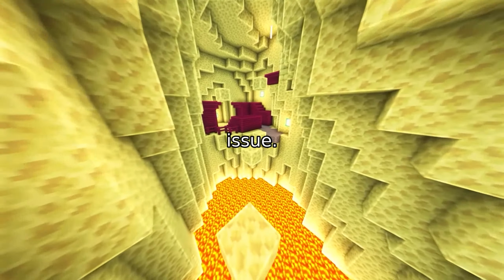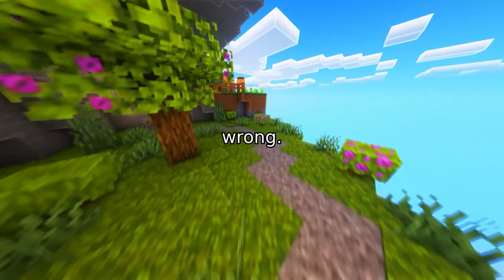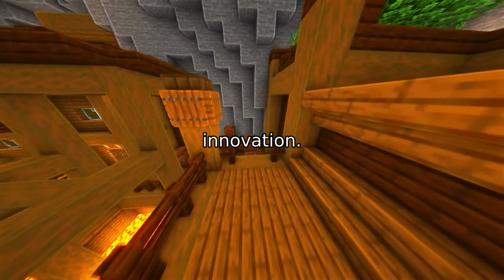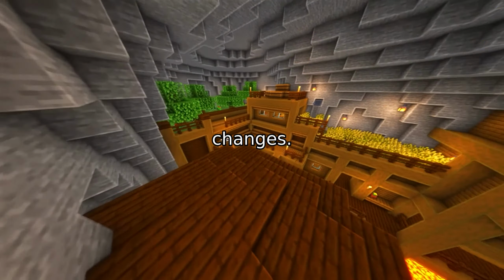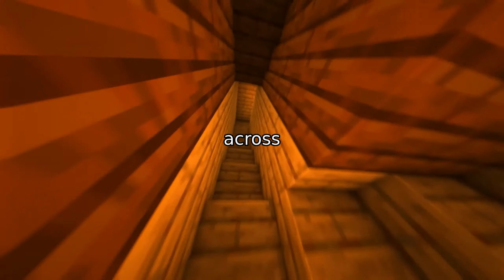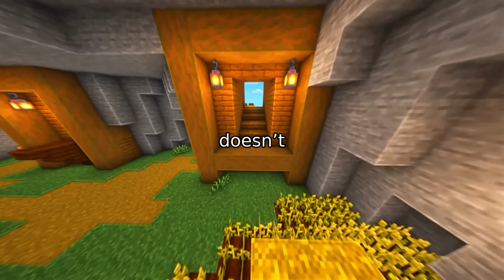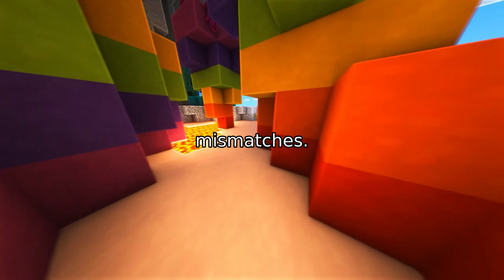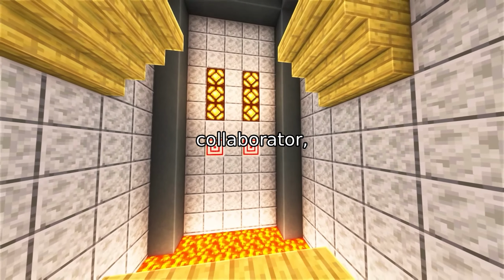This AI Breakthrough Fixes Image Edits (DGAD)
🚀 Tired of AI edits that warp details or make objects look fake? Meet DGAD—the breakthrough tech rewriting the rules of AI image editing! 🧠🖼️

In this video, you’ll uncover how **DGAD** (Diffusion-guided Attention Editing) solves the *biggest* problem in AI image manipulation: **geometric editability**. Learn how it blends **pretrained diffusion models**, **cross-attention mechanisms**, and **semantic geometry** to swap trees, reposition cars, or resize objects *without* distortion. We’ll break down:
- Why traditional AI tools fail at detail-rich edits (think bark textures, car reflections, light interactions).
- How DGAD uses **image encoders** and **scene context** to preserve realism during complex edits.
- The secret behind its **dense cross-attention step**—ensuring every nuance stays sharp, even when reshaping objects.
- Real-world results: DGAD’s edits outperform existing methods in accuracy, consistency, and photo-realism!

Perfect for **AI enthusiasts**, designers, or anyone curious about the future of image editing! 🎨
(No coding required—just a deep dive into cutting-edge research!)